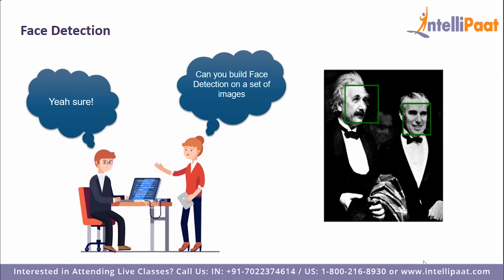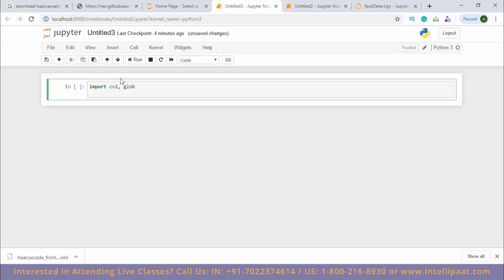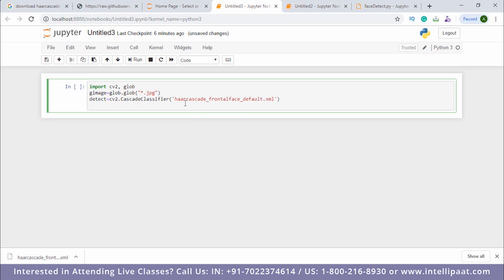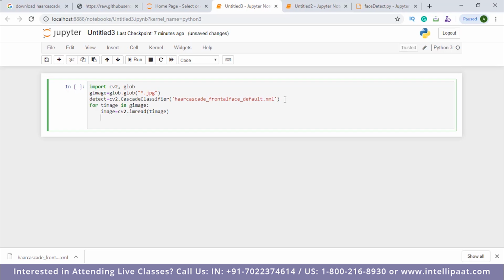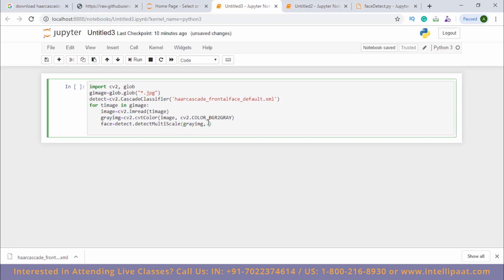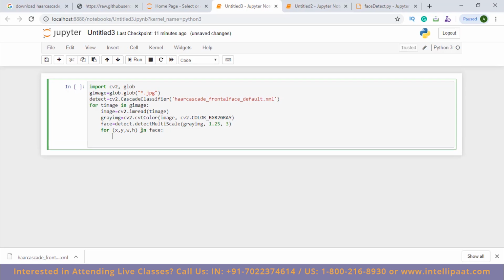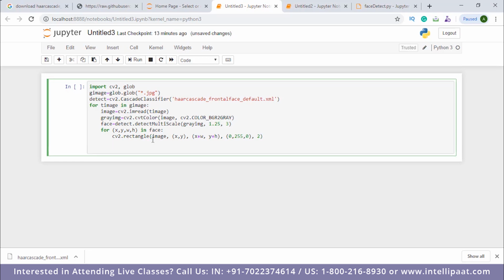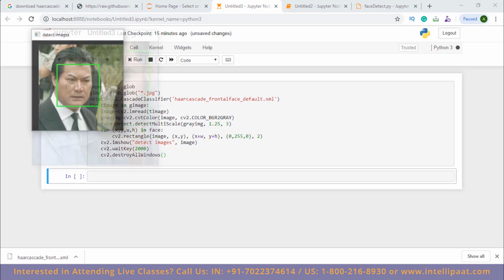Python Face Recognition | OpenCV Python Tutorial | Intellipaat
In this opencv python tutorial you will learn how to do python face recognition to master computer vision in artificial intelligence. You will master how to trains computer to interpret and understand visual world through face recognition using python.

📰Interested to learn Artificial Intelligence still more? Please check similar what is Artificial Intelligence Blog

Are you looking for something more? Enroll in our Artificial Intelligence Course and become a certified A.I. professional It is a 143 hrs instructor led AI for everyone training provided by Intellipaat which is completely aligned with industry standards and certification bodies.

Got any opencv face recognition questions? Ask us in the comment section below.
Intellipaat Edge
1. 24*7 Life time Access & Support
2. Flexible Class Schedule
3. Job Assistance
4. Mentors with +14 yrs
5. Industry Oriented Course ware
6. Life time free Course Upgrade

Why Artificial Intelligence is important?

Artificial Intelligence is taking over each and every industry domain. Machine Learning and especially Deep Learning are the most important aspects of Artificial Intelligence that are being deployed everywhere from search engines to online movie recommendations. Taking the Intellipaat deep learning training & Artificial Intelligence Course can help professionals to build a solid career in a rising technology domain and get the best jobs in top organizations.

Why should you opt for a Artificial Intelligence career?

If you want to fast-track your career then you should strongly consider Artificial Intelligence. The reason for this is that it is one of the fastest growing technology. There is a huge demand for professionals in Artificial Intelligence. The salaries for A.I. Professionals is fantastic.There is a huge growth opportunity in this domain as well. Hence this Intellipaat opencv python face recognition tutorial is your stepping stone to a successful career!